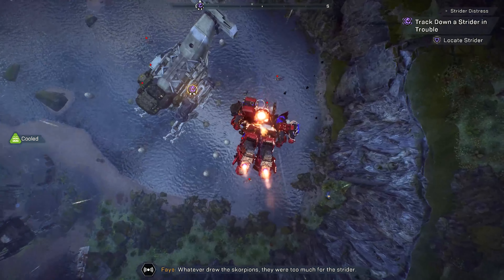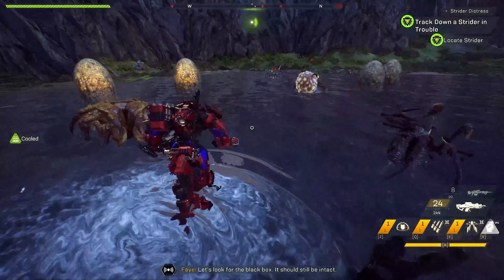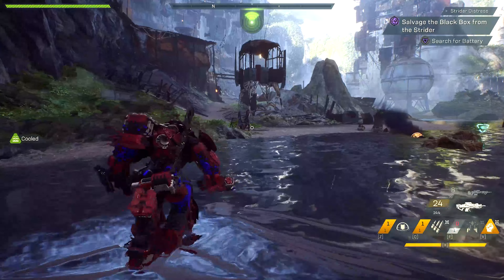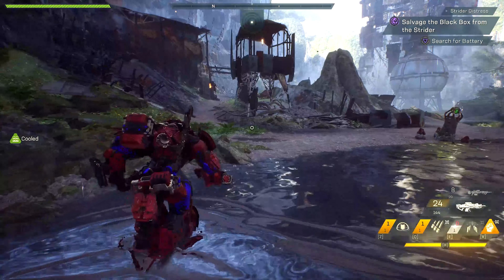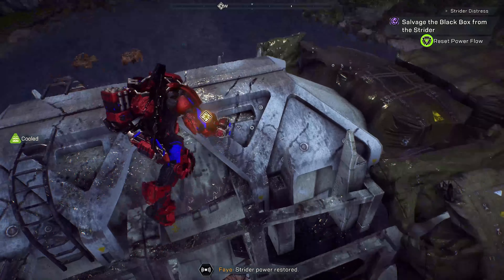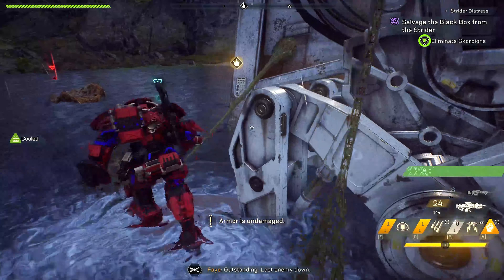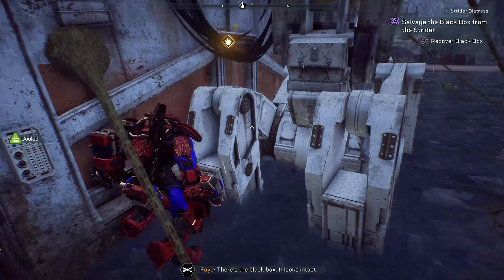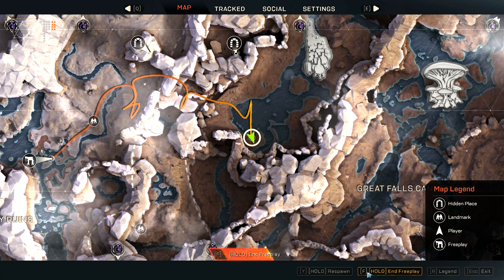anthem free roam with strider